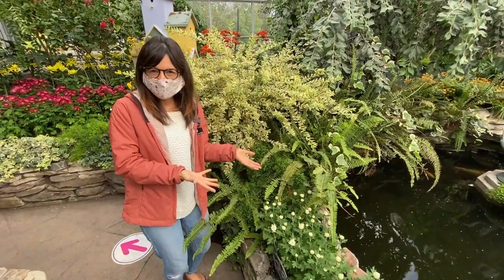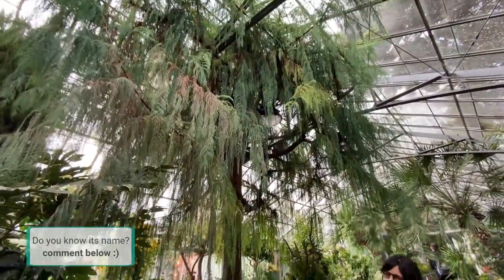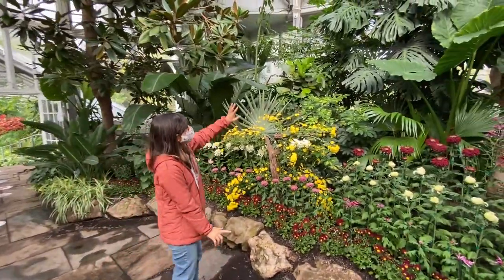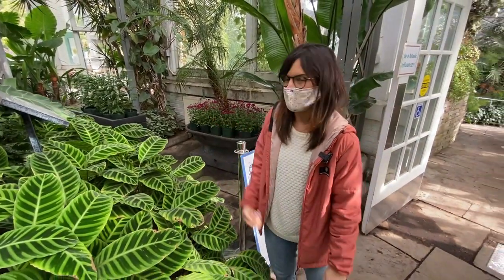PLANT TOUR Toronto Botanical Garden | Allan Gardens plant conservatory tour!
I am so happy you are here! Today we will have a tour at the Toronto Botanical Garden (Allan Gardens plant conservatory), I hope you enjoy!

MY FAVOURITE BOOKS ABOUT PLANTS:

How not to kill your houseplants -- this book is AMAZING! and I truly recommend it for any plant lover! It has over 100 plants with detailed but easy to follow instructions on how to keep each one of them happy (I use this book for almost all of my specific plant videos)

Living with plants: A guide to indoor gardening

Urban Jungle: Living and styling with plants

Root, Nurture, Grow: The Essential Guide to Propagating and Sharing Houseplants

How to Make a Plant Love You: Cultivate Green Space in Your Home and Heart

 GREAT POTTING MIX INGREDIENTS:

- Black Gold All Organic Potting Soil
- Clay pebbles (for drainage and humidity)
- Plantonix Coco Coir Brick, OMRI Listed for Organic Use (5 bricks)
- Espoma PR8 8-Quart Organic Perlite
- Gardening Pumice - 3/8" Screened - 8 Quarts
- Worm castings

FERTILIZERS:
- The one we use - all purpose organic fertilizer (available in Germany)
- The one we use for our succulents

- For blooming:
(1) Dr. Earth 707P Organic 8 Bud & Bloom Fertilizer in Poly Bag, 4-Pound,Multi
(2) Down to Earth Organic Rose & Flower Fertilizer Mix 4-8-4, 5 lb

VIDEO EQUIPMENT:

- Camera: Believe it or not, my phone :)
- Camera tripod

WANT TO BECOME A YOUTUBER?
THE COURSE THAT HELPS ME IN THIS JOURNEY :)

ABOUT THIS VIDEO: Toronto Botanical Garden | Allan Gardens plant conservatory tour!

Hiii! I am really happy you are here :) This video is really special because it is the first plant vlog on this channel, and on this plant vlog we will go to the Toronto Botanical Garden tour at Allan Gardens plant conservatory :) (our second plant tour 2020!)
We were lucky to be able to visit our family in Toronto this past September (and a bit of October), and thought that it'd be a great idea to explore Toronto and visit Allan Gardens Conservatory with you guys. Allan Gardens has a greenhouse conservatory with 6 pavillions and full of many many houseplants that we have at home, as well as many more rare plants. This plant conservatory greenhouse was even more special, as many of the plants were actually blooming when we went there :). We found an orchid pavillion, tropical pavillion - with a tropical plant conservatory (where we will give you a mini tropical plant tour) - temparate pavillion, arid pavillion ! It is an amazing place were we can observe and learn more about our houseplants at home and many more amazing plants (as well as plant conservation). I hope you enjoy it :)